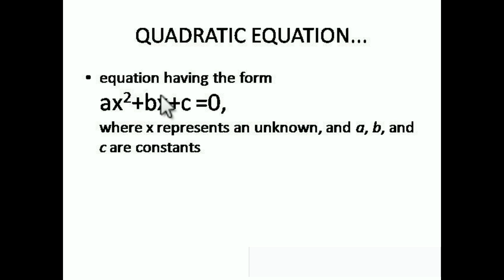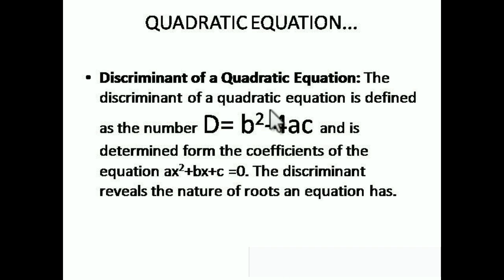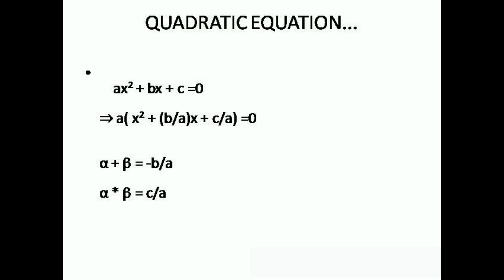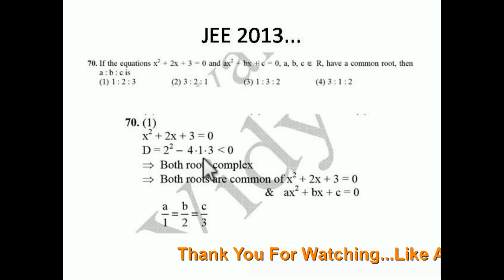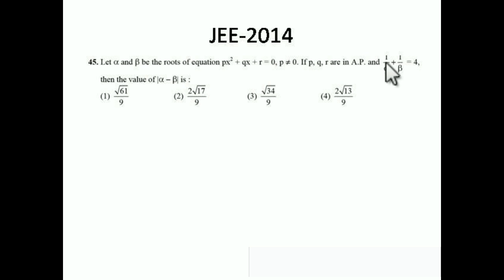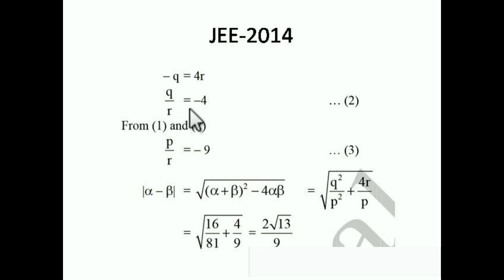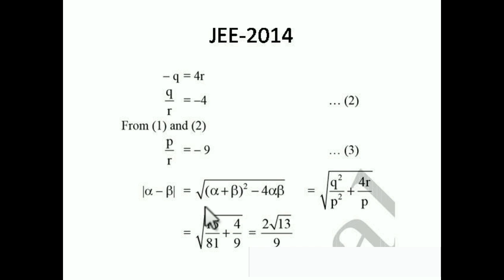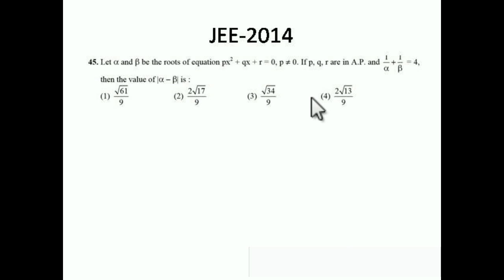QUADRATIC EQUATION... Past year jee solved problems..JEE-2017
QUADRATIC EQUATION.. Past year jee solved problems..
JEE-2017